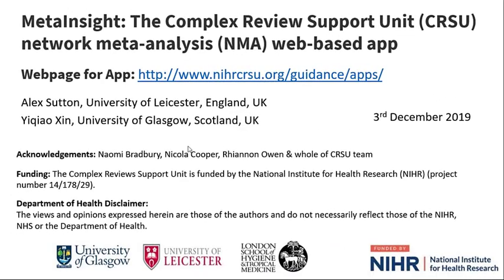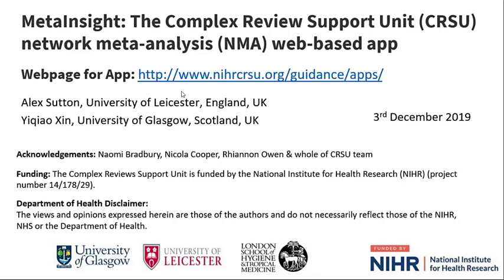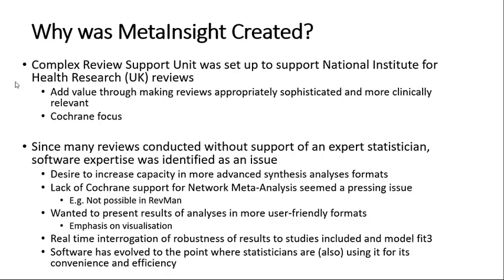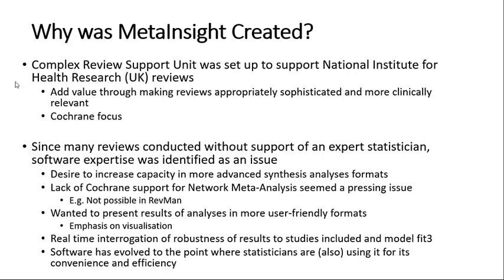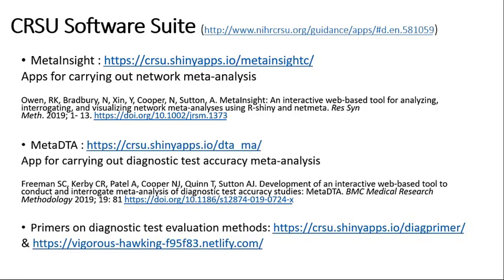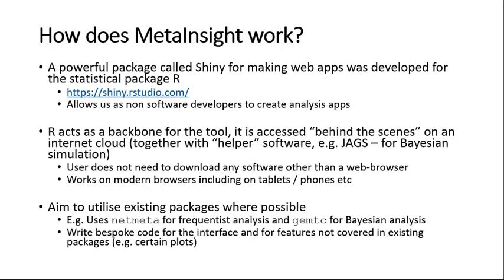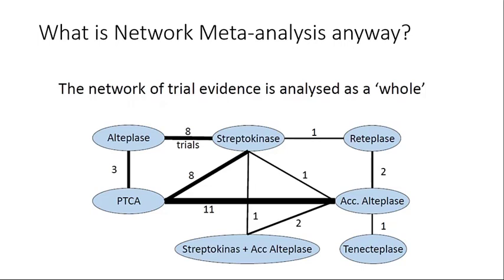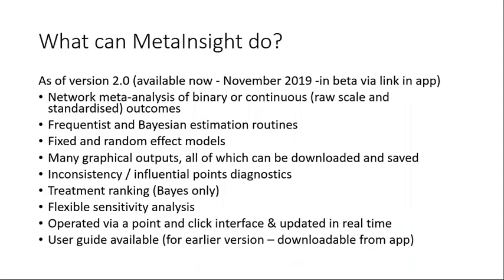Part 1: Background and introduction to MetaInsight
This is the first part of a Cochrane Learning Live webinar on MetaInsight: The Complex Review Support Unit (CRSU) network meta-analysis (NMA) web-based app